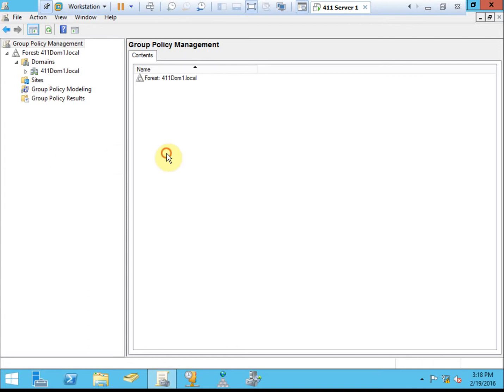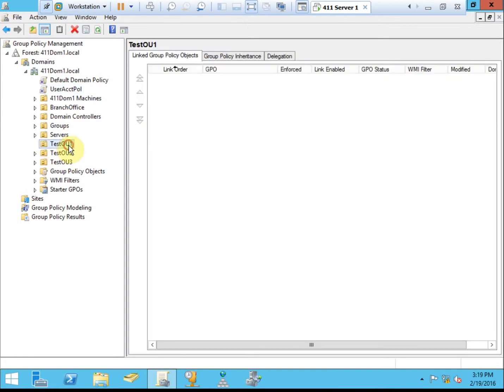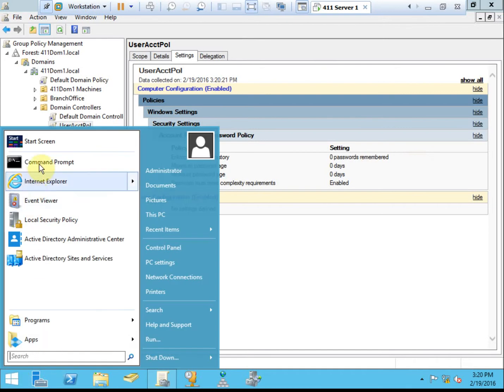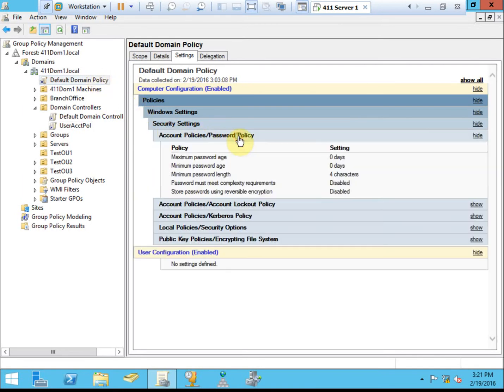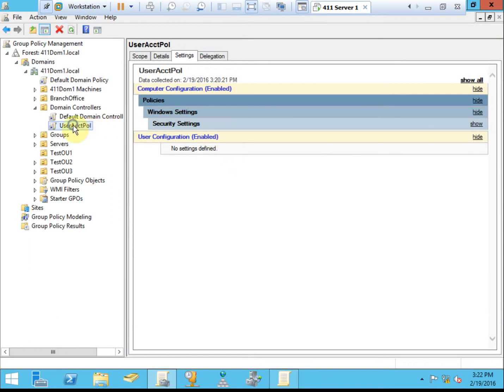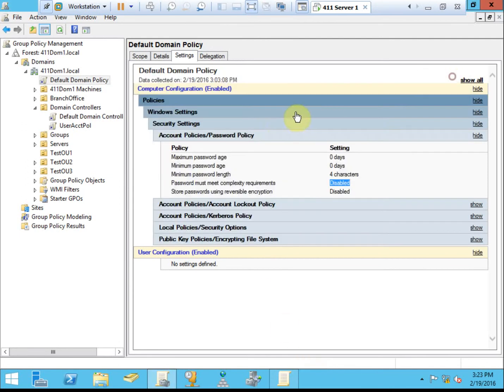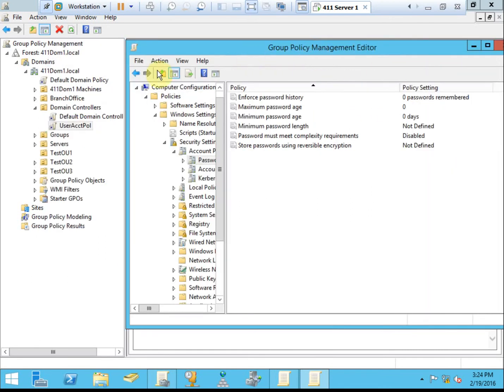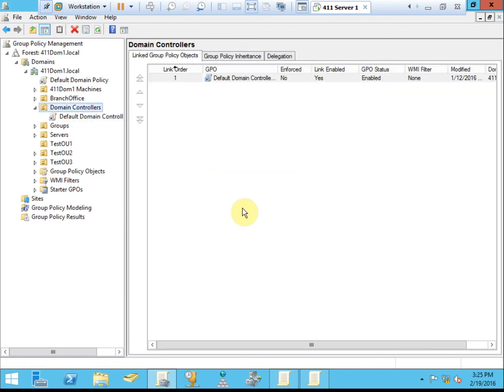Applying Account Policies to an OU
Video showing how to apply account policies to an OU in Active Directory